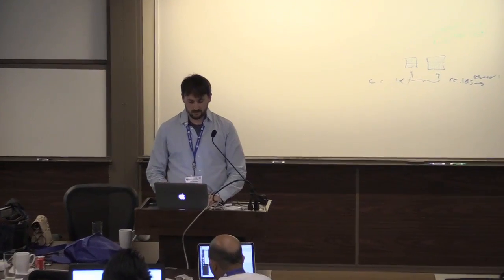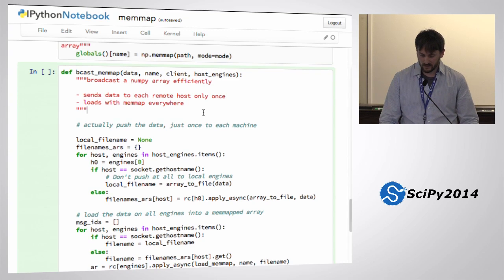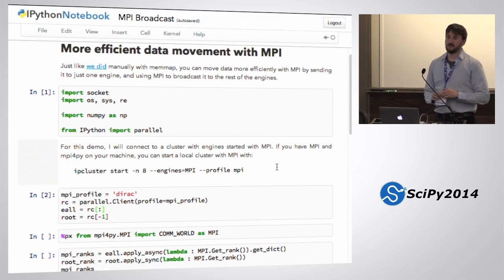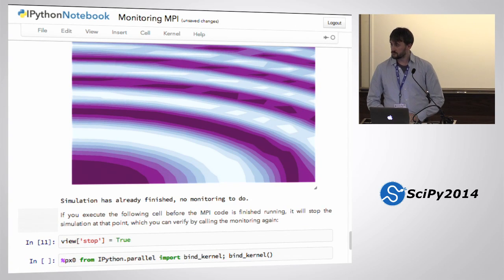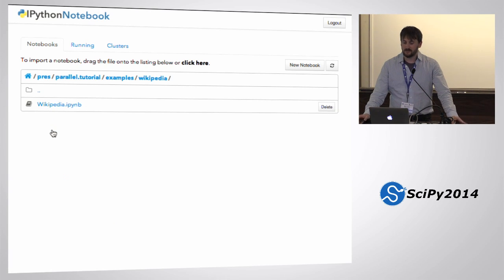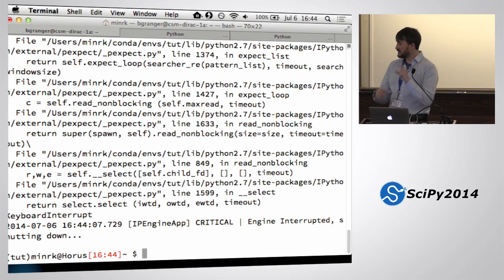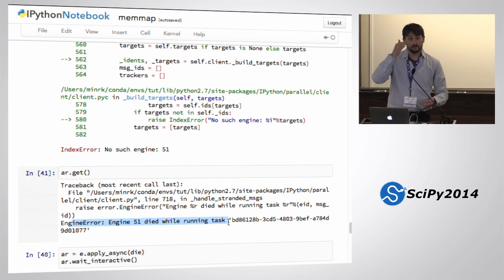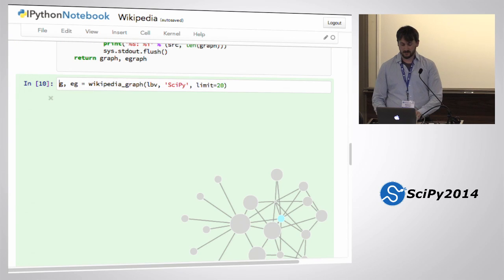Interactive Parallel Computing with IPython Part 3 | SciPy 2014 | Min RK